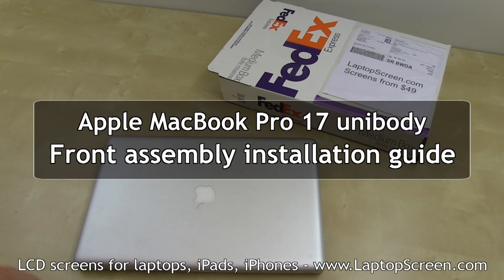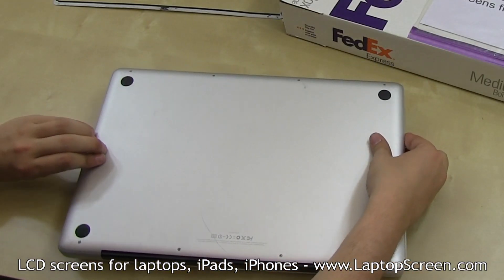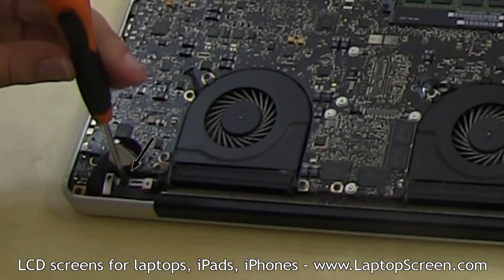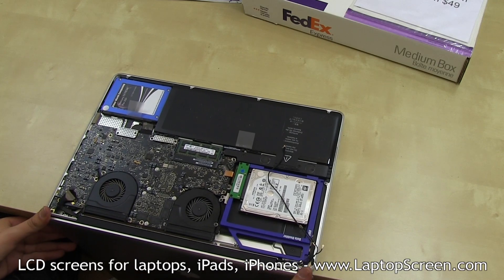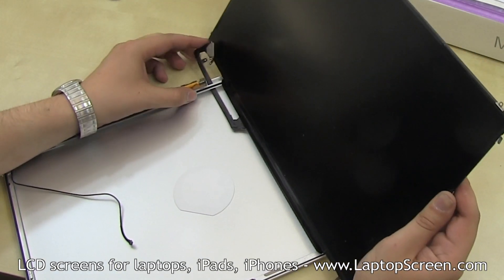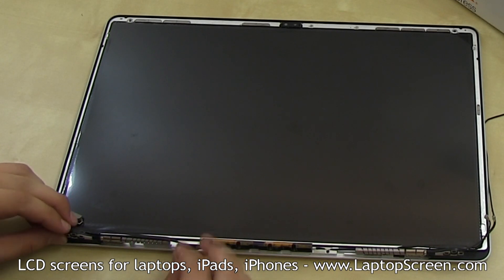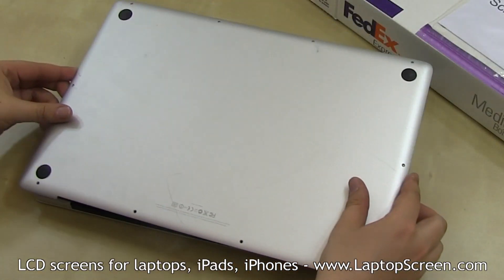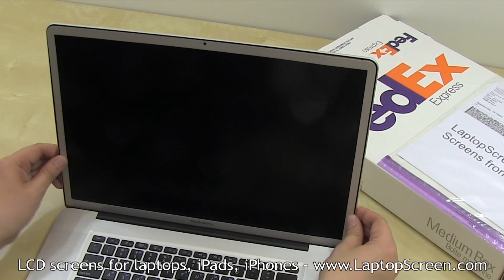MacBook Pro 17 screen replacement / Installation guide [Apple MacBook Pro 17 LCD repair]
- laptop and iPad screens from $49, in-stock screens for more than 42000 laptop models

Step-by-step how to guide on replacing an LCD panel on Apple MacBook Pro 17.

WARNING!